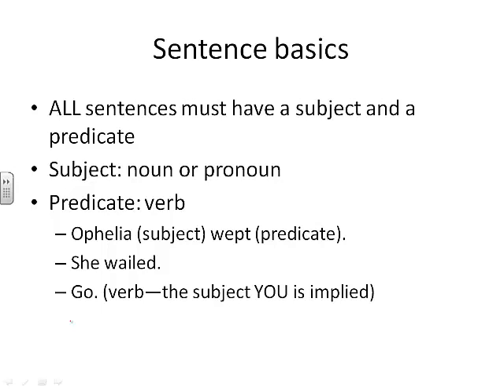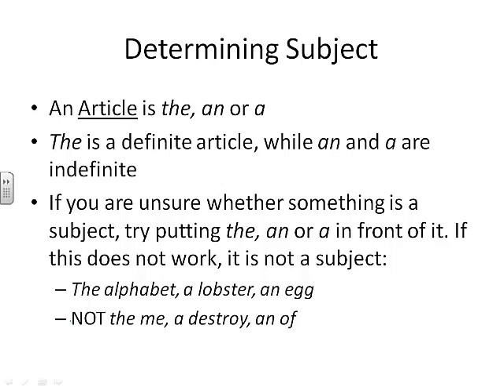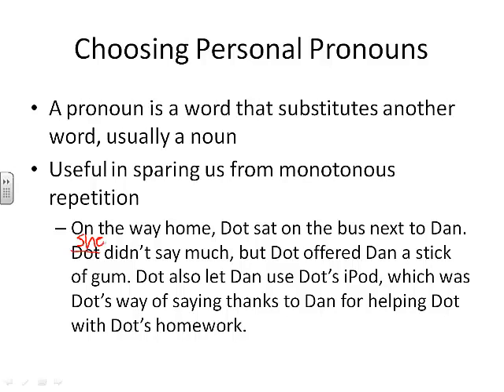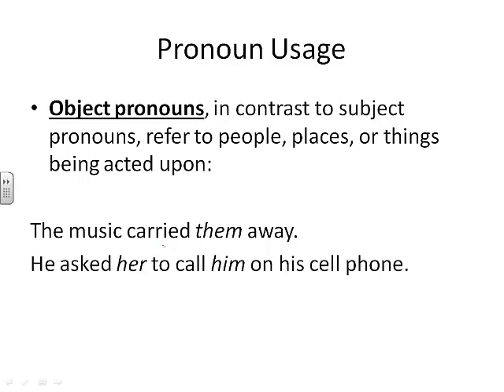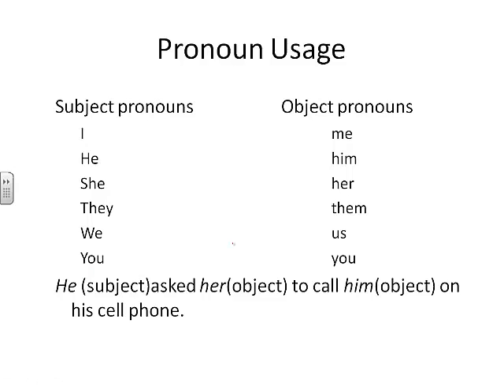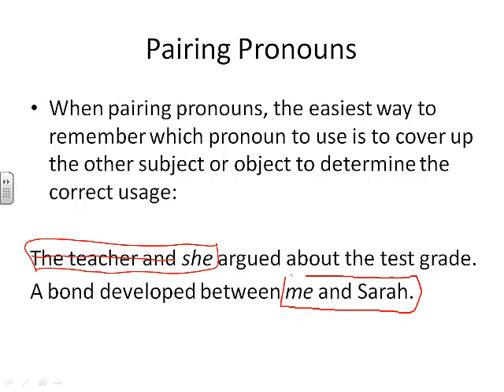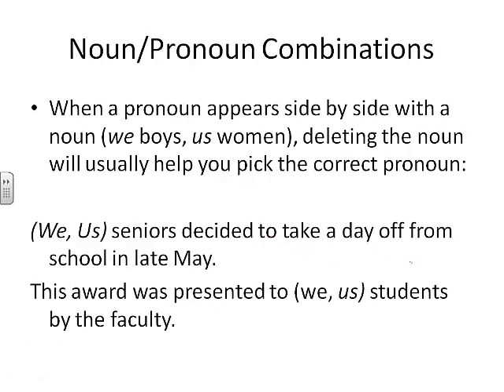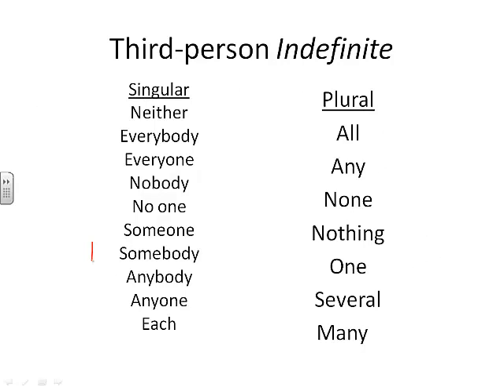Grammar Lesson One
Pronouns and pairing pronouns